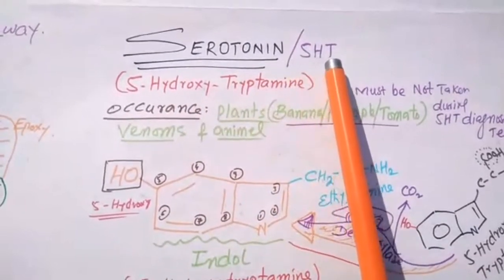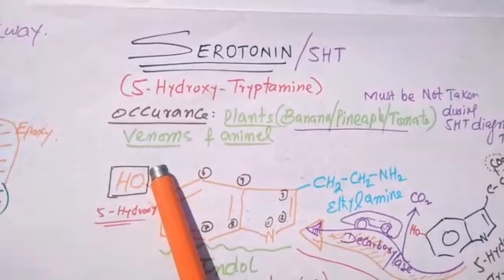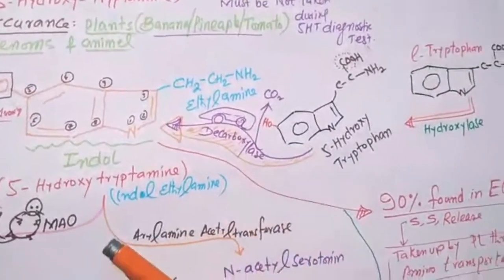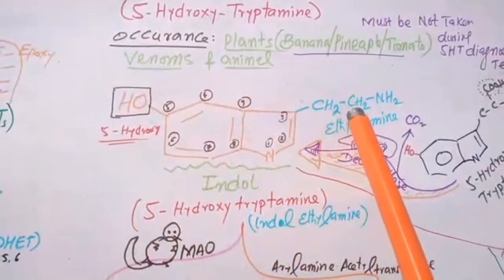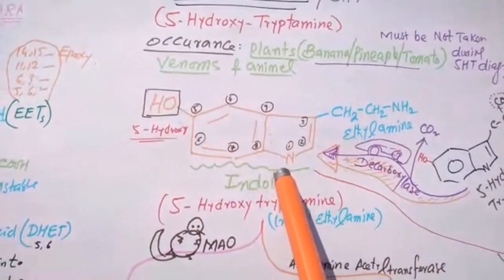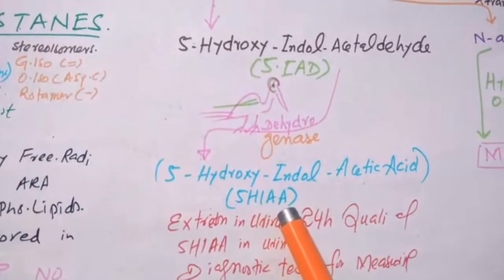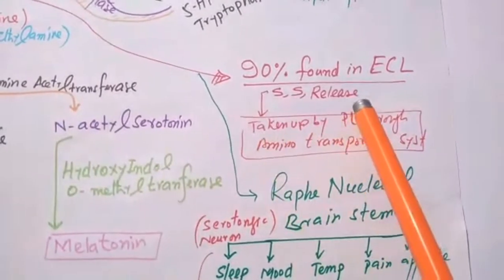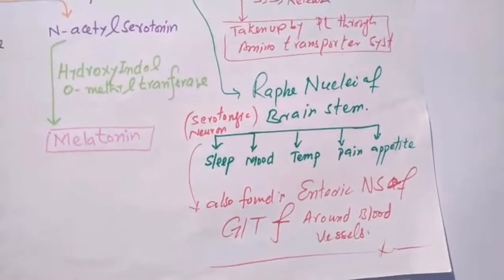Serotonin-1 Autacoids Leacturs Part 17 | Dr Naveed Muhammad lectures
Topic: Serotonin-1 Autacoids Leacturs Part 17 | Dr Naveed Muhammad lectures

Pharmacology Lectures

Associate Professor
Department of Pharmacy
AWKUM Pakistan